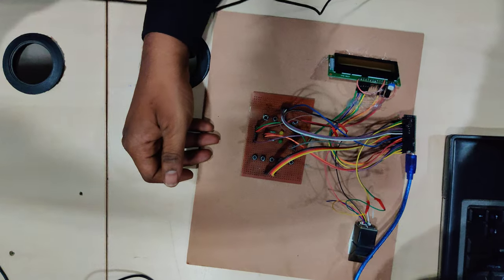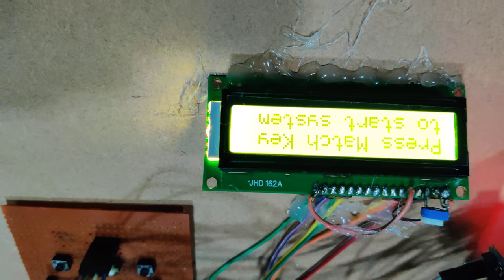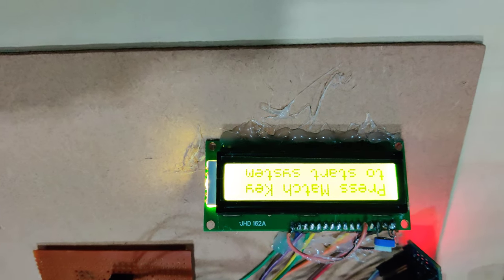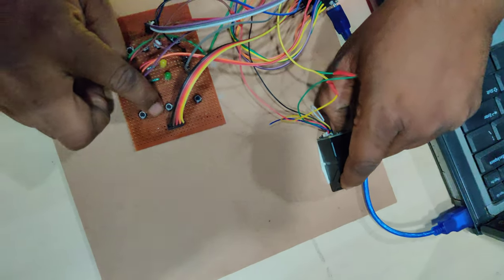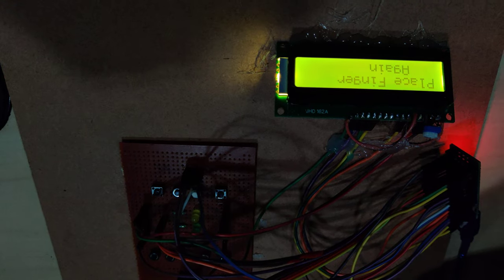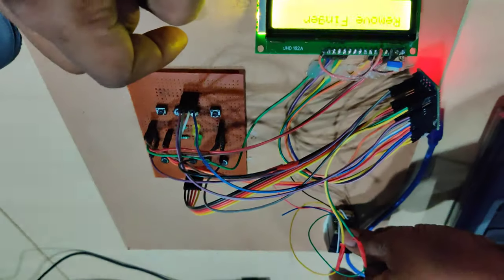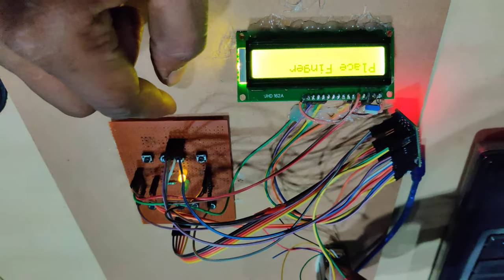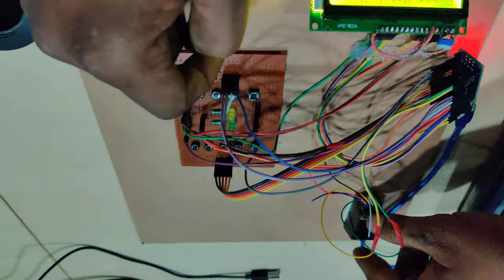Fingerprint based Electonic voting Meachine- Hardware Output- Project4- EROTECH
EROTECH Solutions provides Advanced Embedded systems training with 3 levels Firmware, Internet of Things-IoT and Device Drivers. Firmware includes C language, Data structures under Linux- Ubuntu platform, Embedded C programming, Micro controllers 8051, PIC, Arduino, AVR, protocols UART, I2C, SPI, CAN data frame and applications with different modules, sensors, displays etc. IoT includes Python programming, ARM architecture, Advanced Micro controllers LPC 2148, ARM 7 core based controller, raspberry Pi ARM 9 based development board, STM32f103c8, cortex based controller board, applications with wireless modules like Bluetooth, wifi, Xbee, GSM, GPS modules . Device drivers includes Linux system programming, Linux network programming, Kernel image build. application s with beglebone. Erotech solutions divided into two divisions Training , Development . two divisions head by Y. Sheshananda reddy Masters in Electronics and communication.